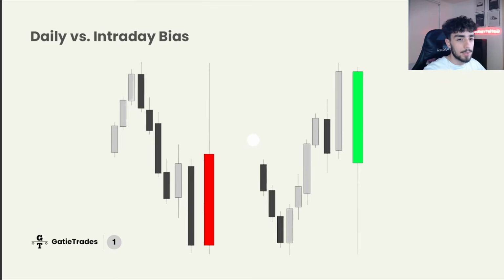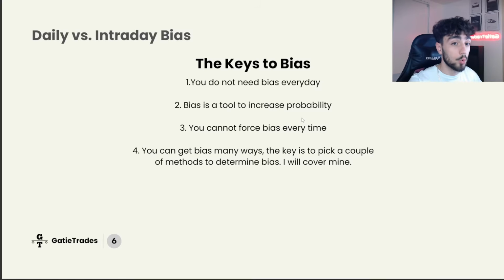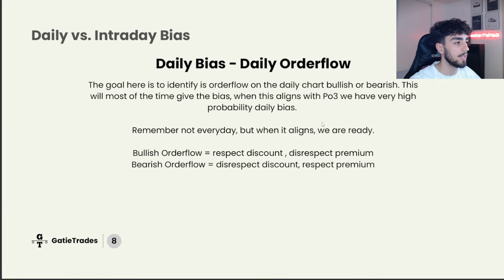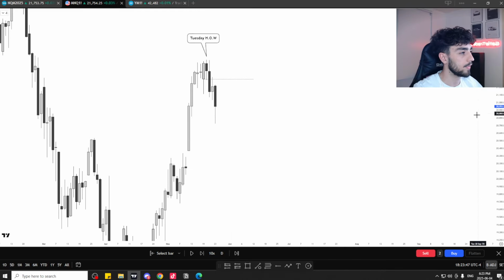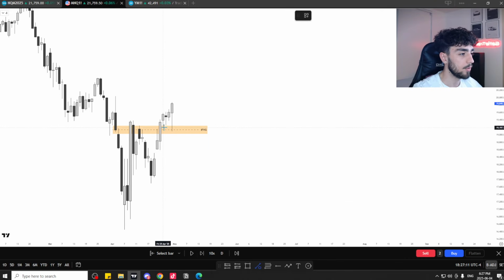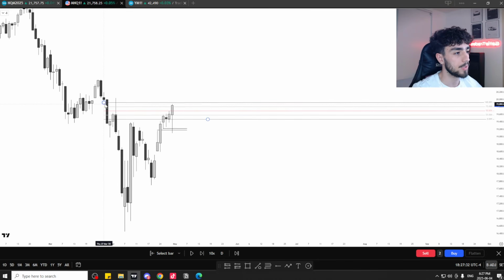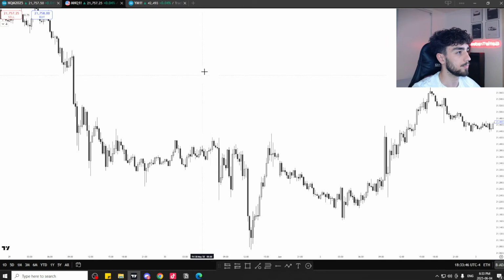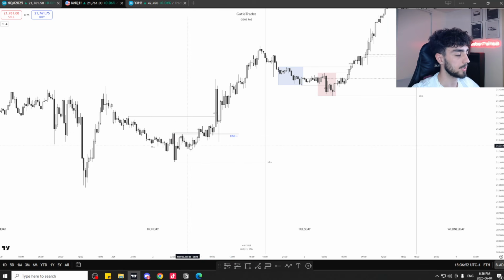ICT Mastery Blueprint #14 - Daily Bias, Intraday Bias & My Method